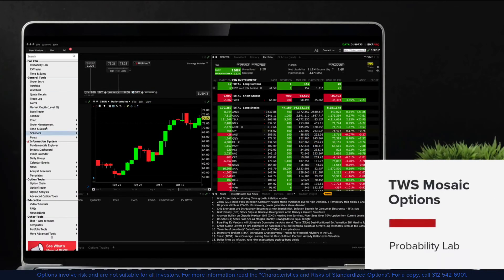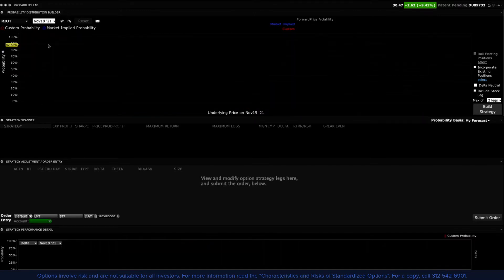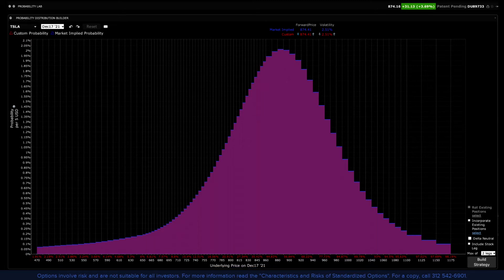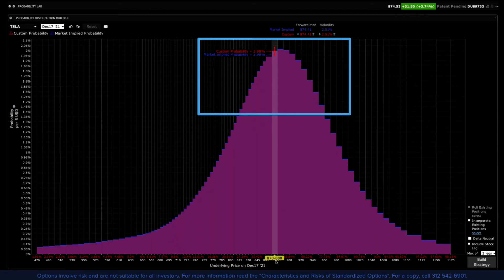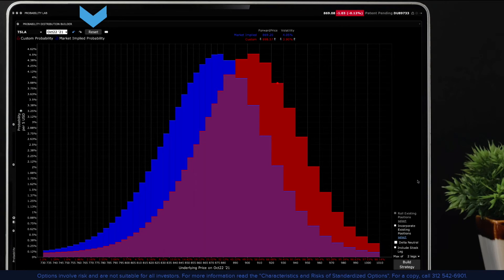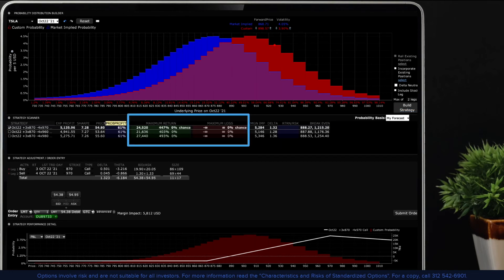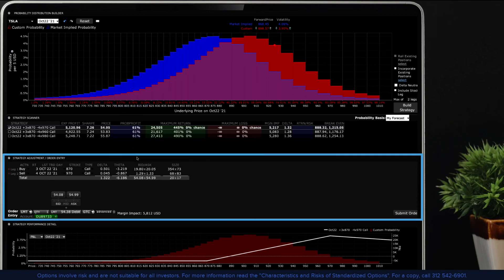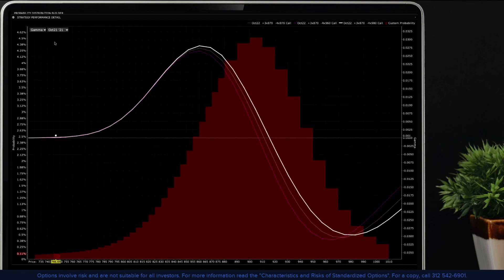Probability Lab (Trading Tool) - TWS Option Tools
Use the IBKR Probability Lab to analyze the market’s probability distribution, which shows what the market believes are the chances that certain outcomes will occur. This tool can be used to locate potentially profitable trading strategies for stocks and options in the event that your view on a stock is different from that of the market. This lesson will explain how to navigate and utilize the Probability Lab.

The IBKR Probability Lab is a Trading Tool to help explain the current relationship between the price of a stock and options traded on it. Usually, the Market Price of a stock and the Implied Prices derived through the options market are very close.

In the Probability Distribution Builder enter any US stock symbol in the Ticker field. Then from the Expiry Selection field choose a suitable time horizon to see the bell curve distribution displayed in the plot. This describes the option market’s prevailing prediction for the price of the stock at the chosen expiration date. It tells us the likelihood that a share price will land within a specific price range by the end of the life of the option used.

We’ll look at: Expiration, Probability Basis, Strategy Adjustment Area, Strategy Performance Detail.

Options involve risk and are not suitable for all investors. For more information read the Characteristics and Risks of Standardized Options, also known as the options disclosure document (ODD).